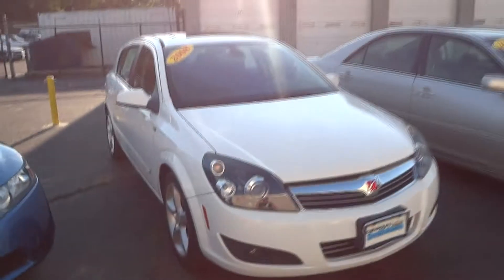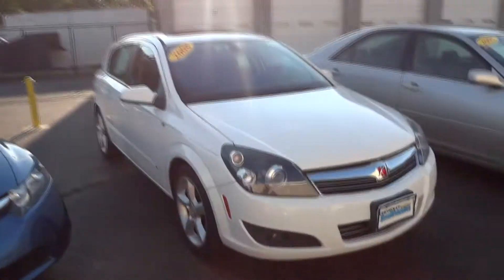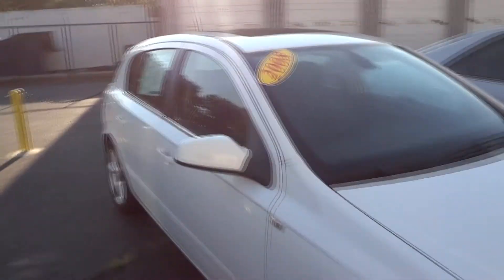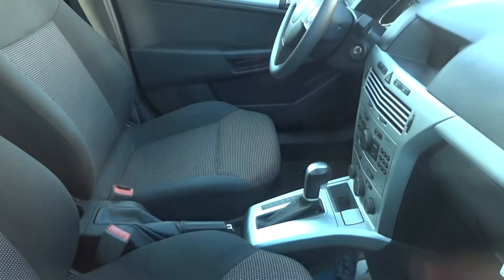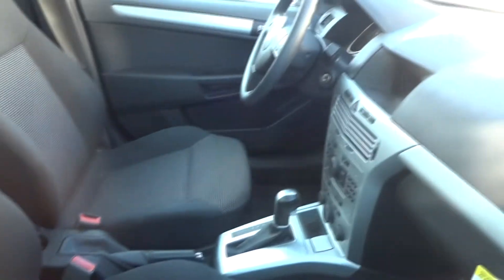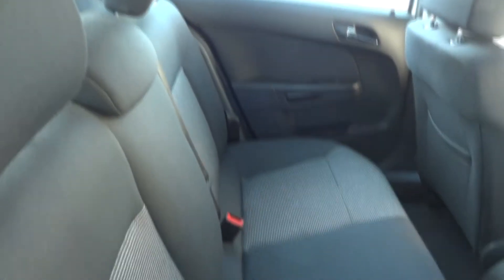2008 Saturn Astra XE Walkaround & Overview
Even though this is literally a Vauxhall with a Saturn badge this is basically one of the last nicely equipped cars saturn made.